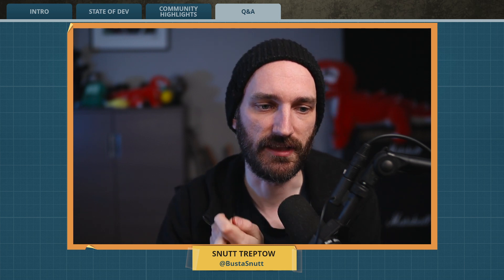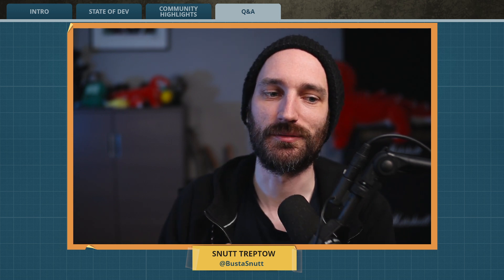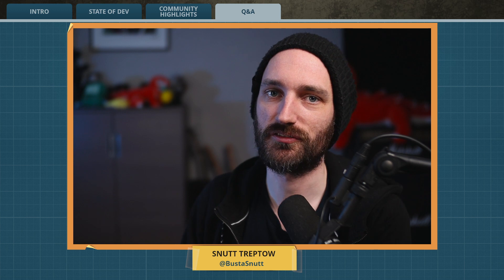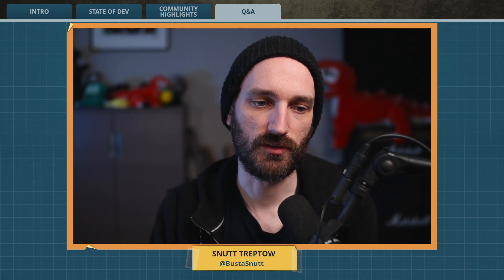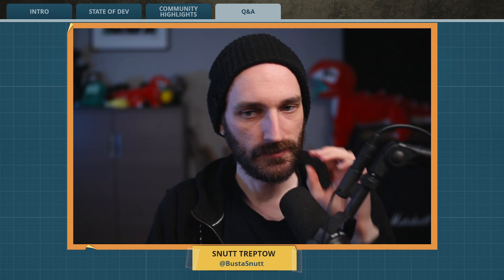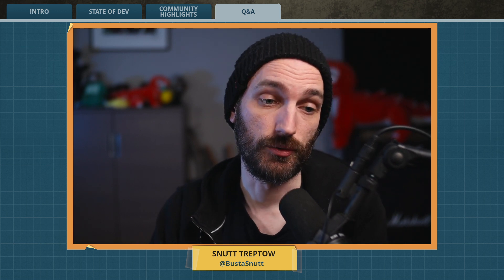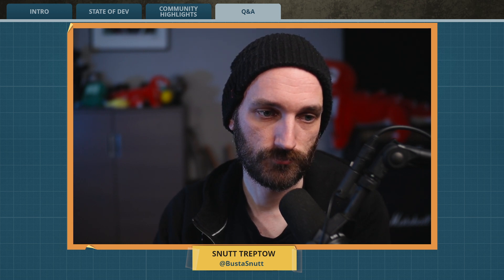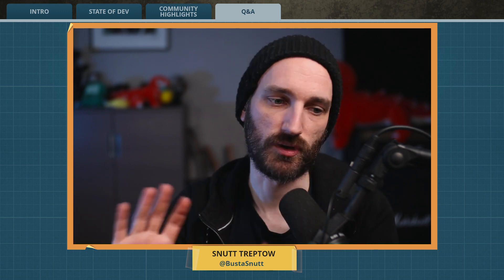Q&A: How fast belts can cause floating-point precision issue?